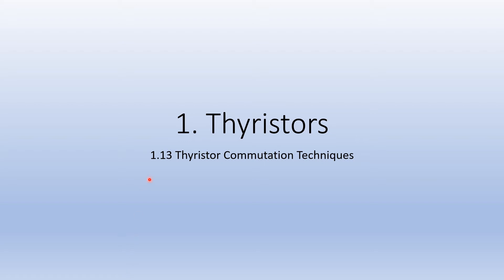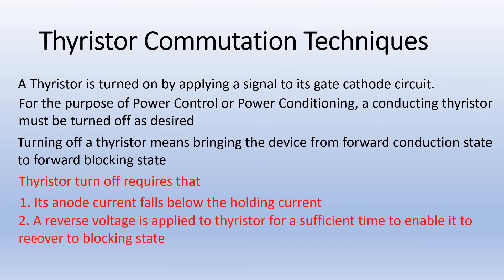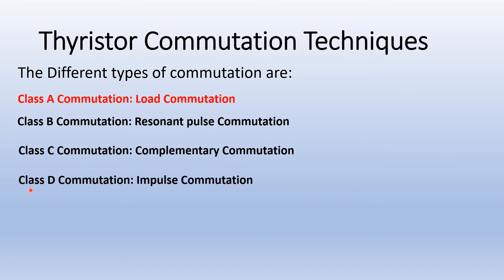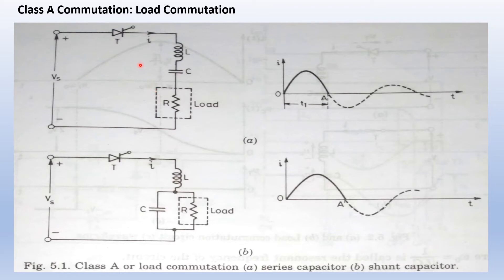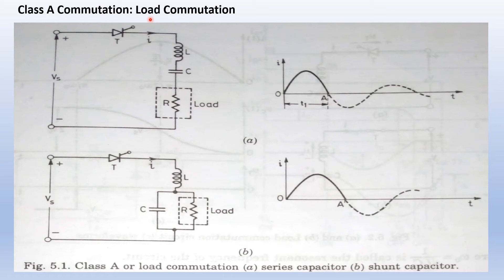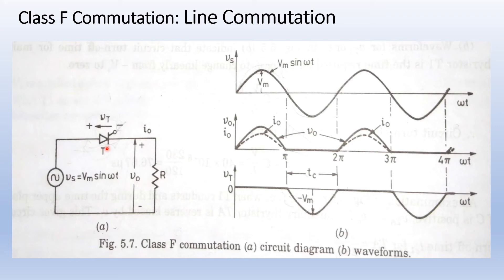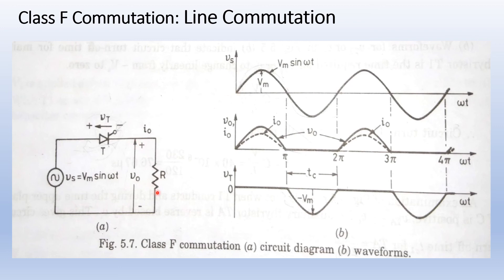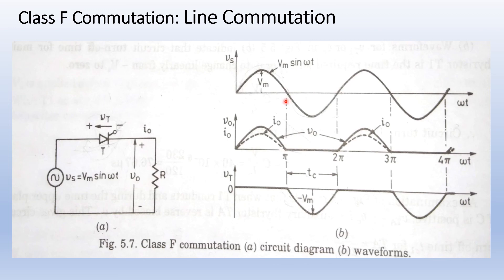1 13 Thyristor Commutation Techniques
In This video you will learn what is commutation process of a Thyristor, Types of Thyristor Commutation Class A & Class F Commutation